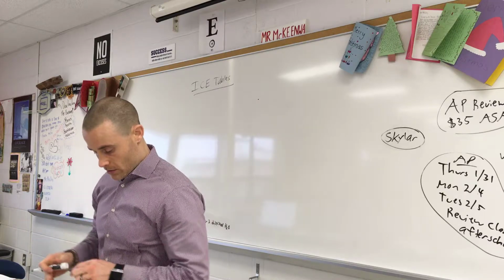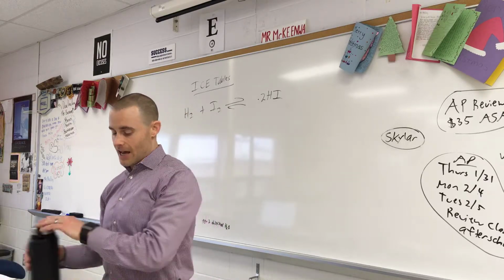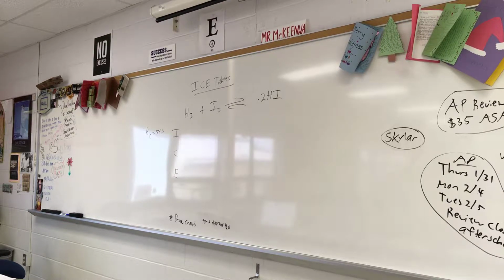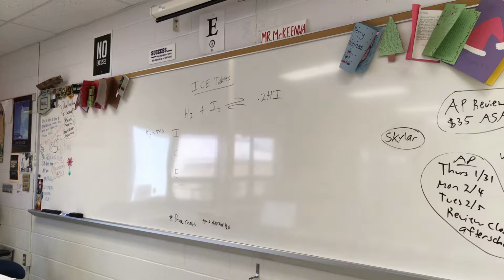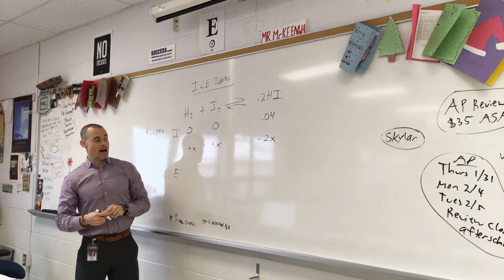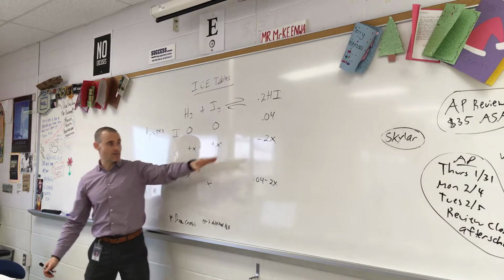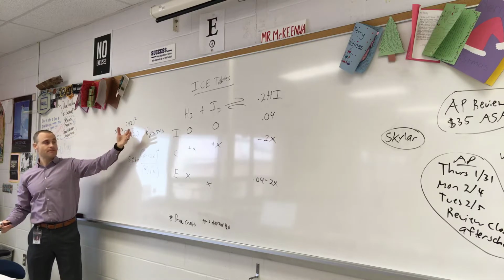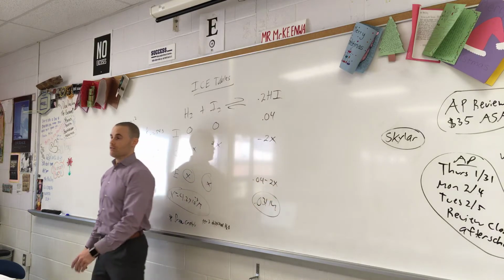2/4/19 AP chem